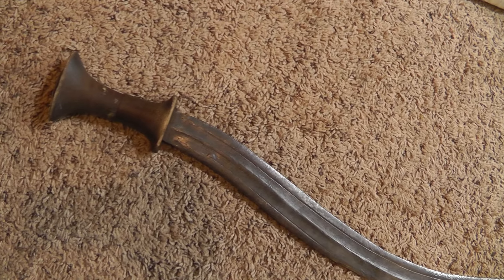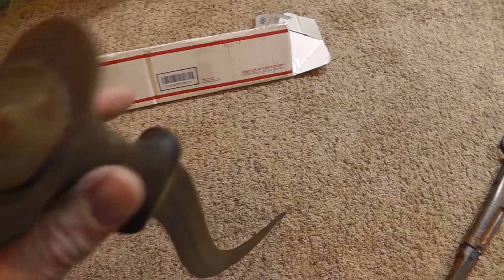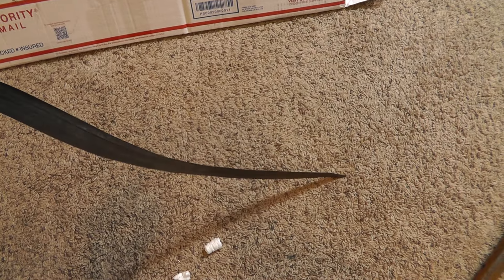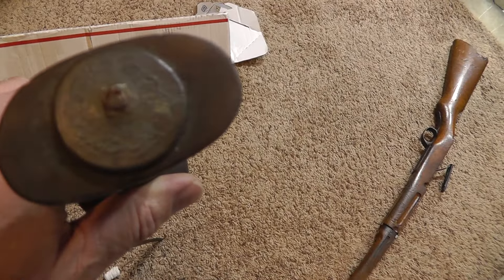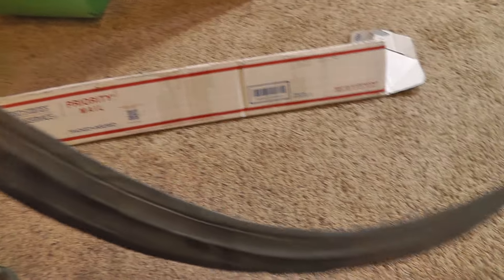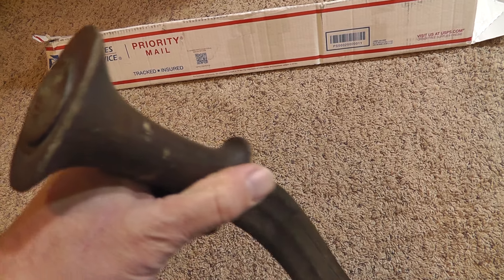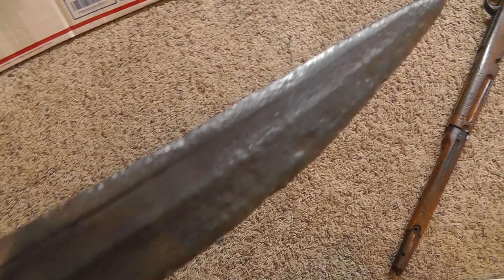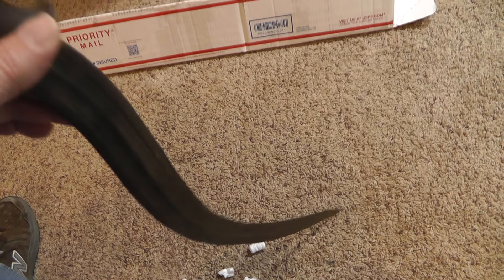$5 Turned into $500 on One Item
This is a great old sword. I love finding things like this at the flea market.